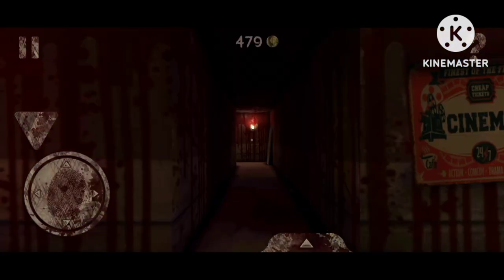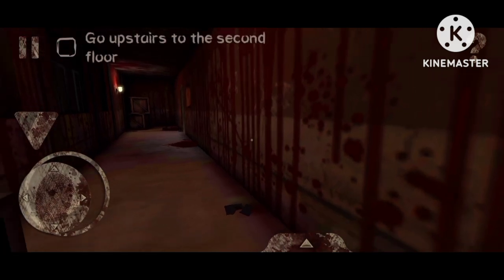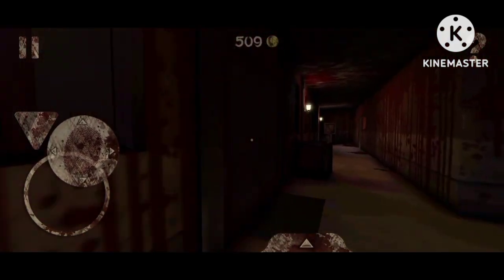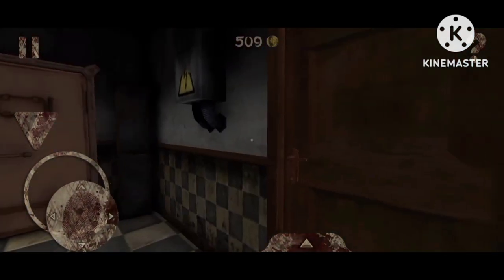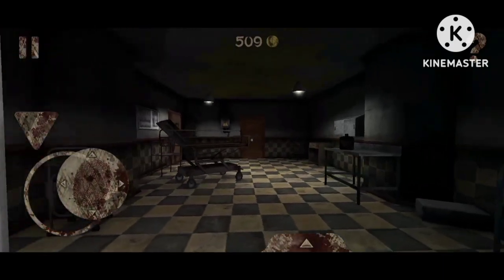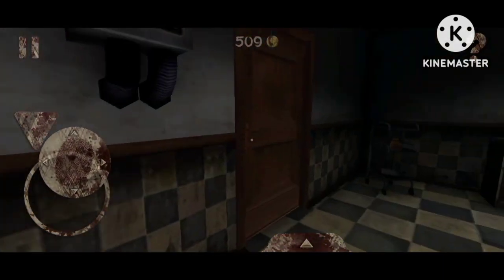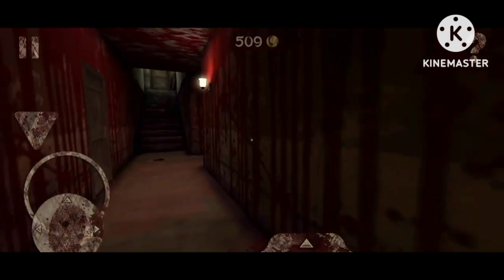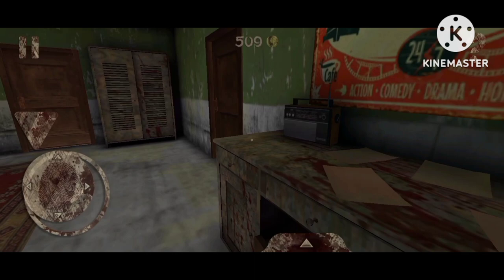Death Park Part #2 Full Gameplay 💯🥵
Death Park Part #2 Full Mobile Gameplay Adventure and Horror Game 💯🥵
Death Park Full Mobile Gameplay Adventure and Horror Game 💯🥵